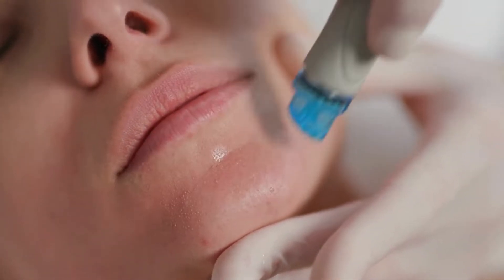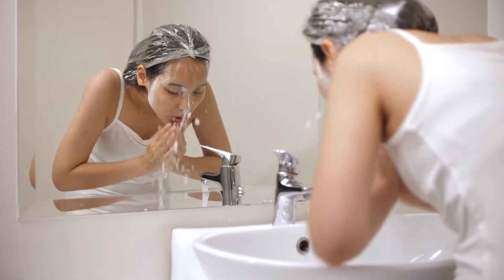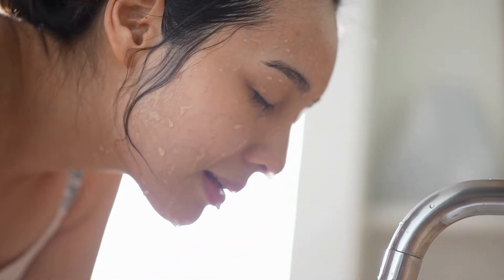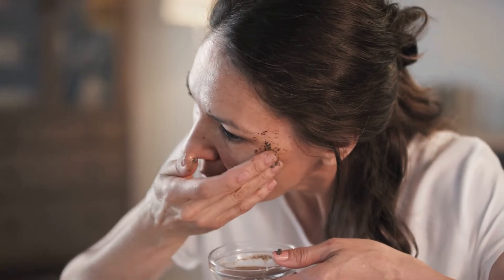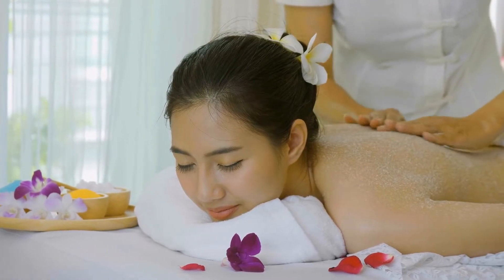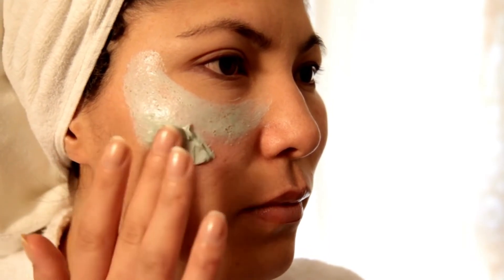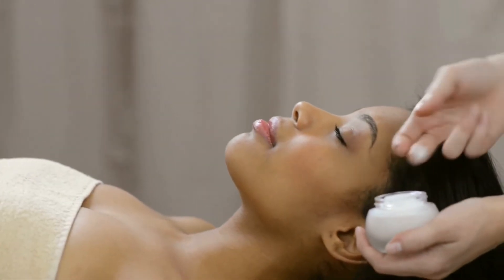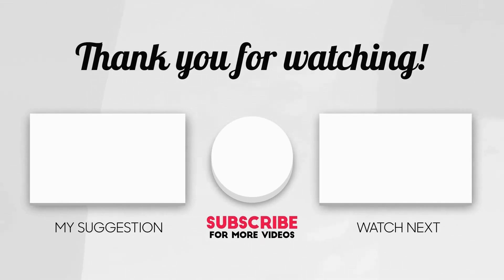Remove Dead Skin from Face: The Best and Worst Ways to Do It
What is the easiest way to remove dead skin?
Manual
Washcloth. Using a washcloth is a good option for those with more sensitive skin.
Natural sponge. A natural sponge can work well to get rid of dead skin cells on the face.
Face scrub. Exfoliating scrubs are a popular way to get rid of dead skin cells from the face.
AHAs.
BHAs.
Retinol.